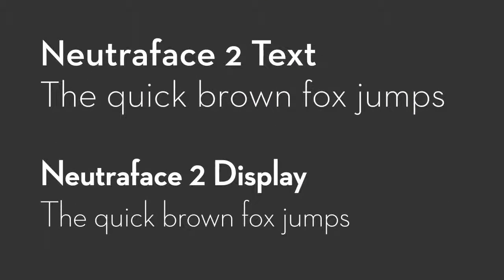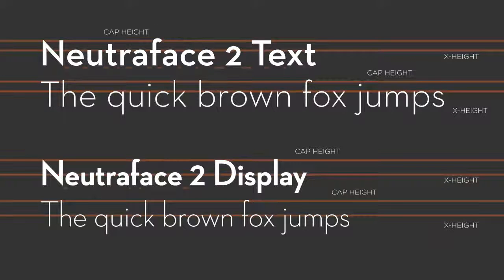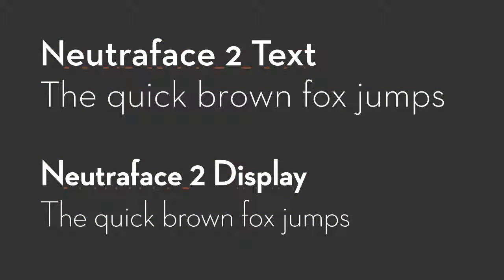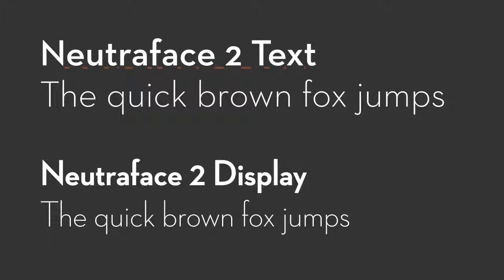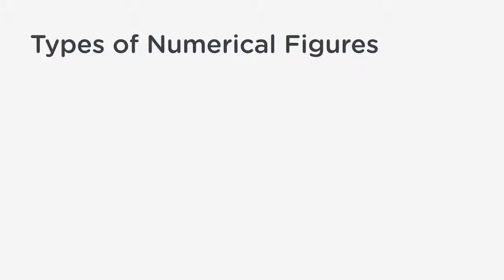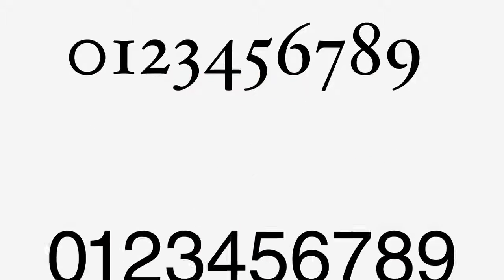TH Web Typography Stage2 Video1 720